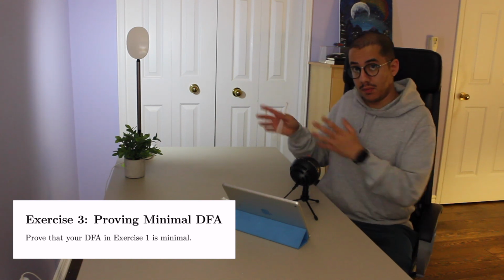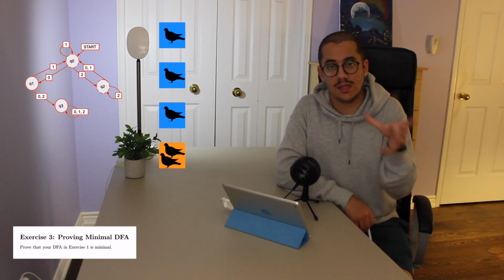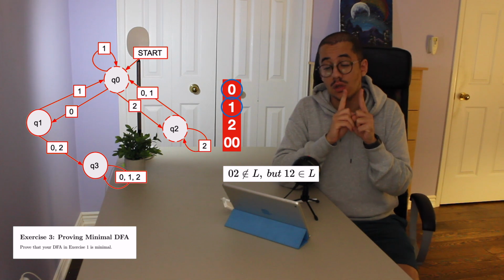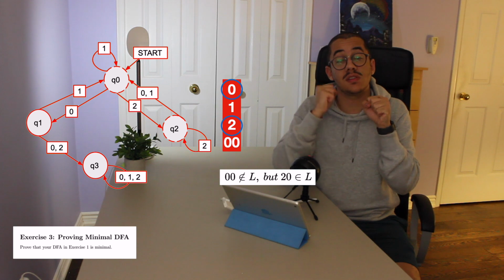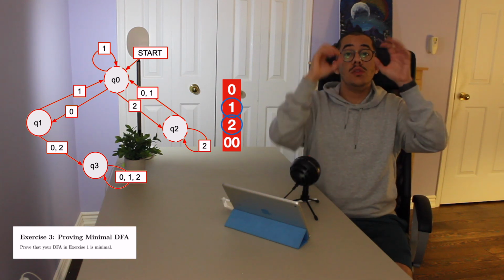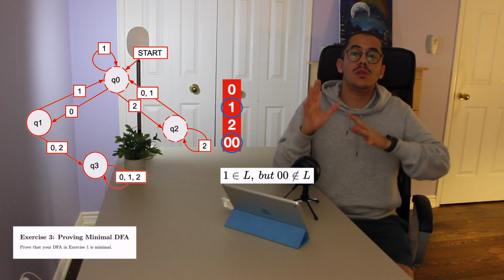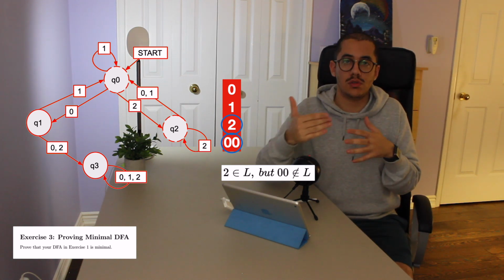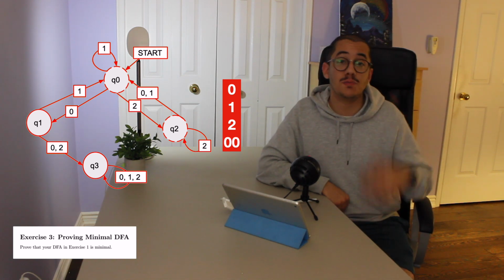CSC236 Tutorial 10 Question 3: Proving Minimal DFA - Daniel Razavi